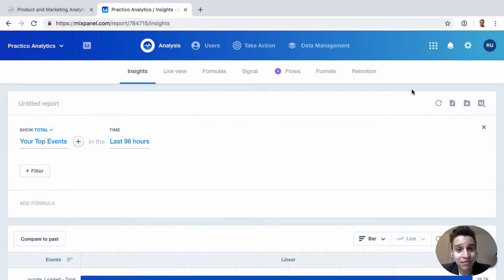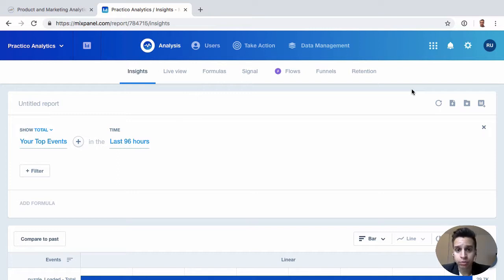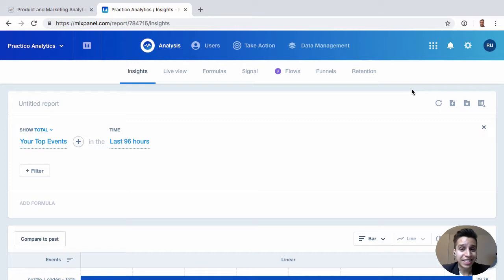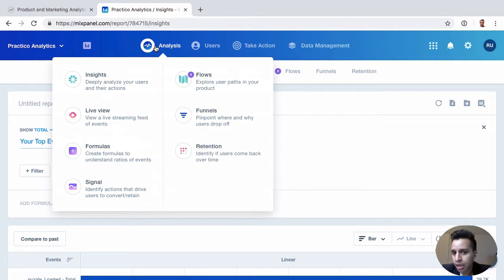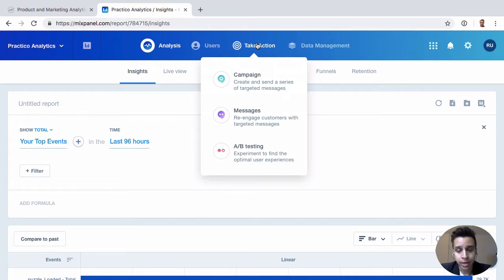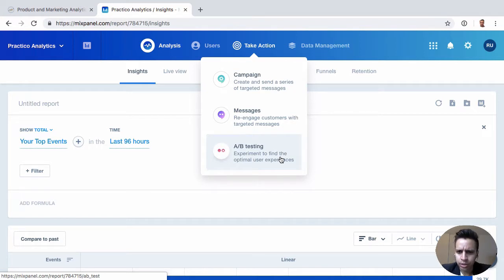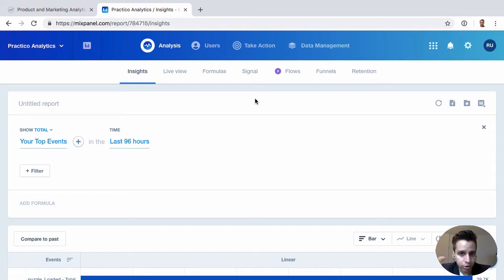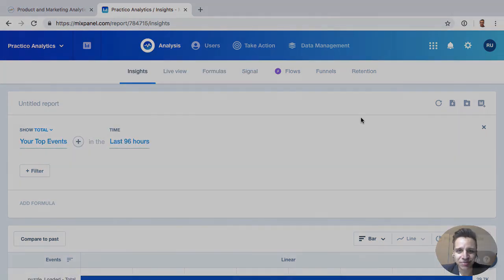Why Should You Use Mixpanel in 2019? Common Use Cases for Different Industries and Products.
Let’s start at the end. Before we go to deep into Mixpanel, I’ll talk about the different uses cases that Mixpanel can help you with. This will give you an overview of how your company can get value out of Mixpanel and why you should even bother implementing it.